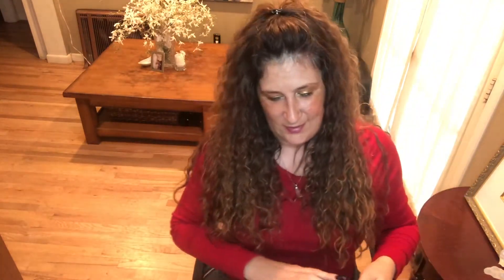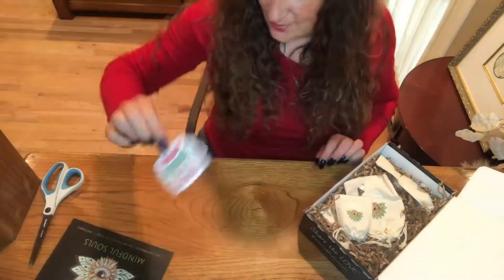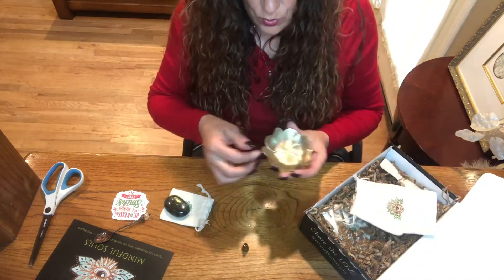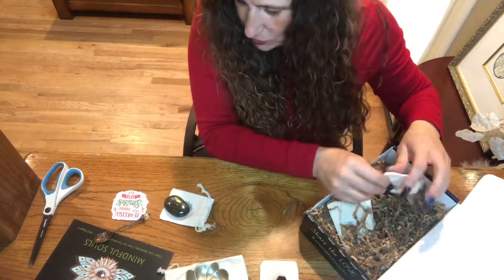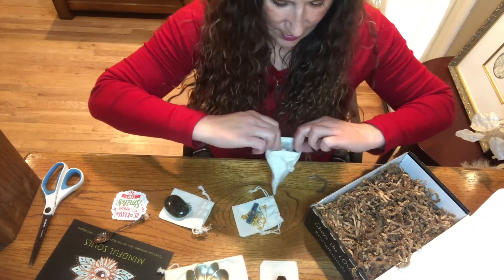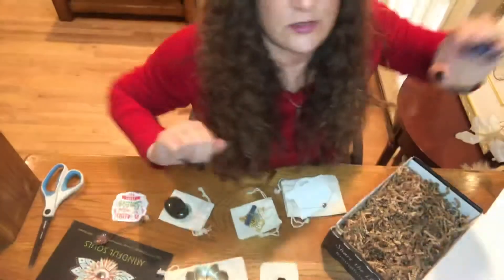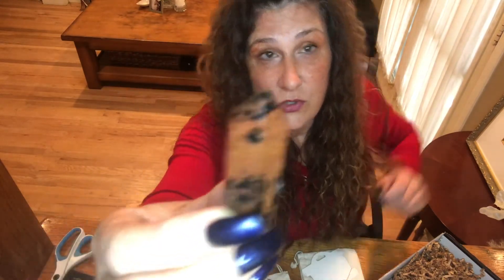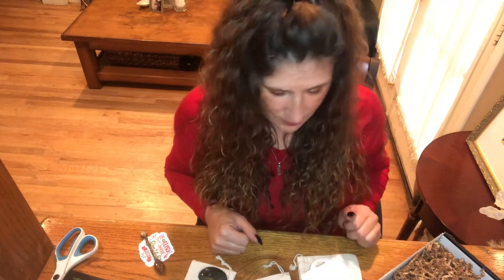Mindful Souls unboxing #4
* In this video I will be unboxing my 4th box from Mindful Souls.